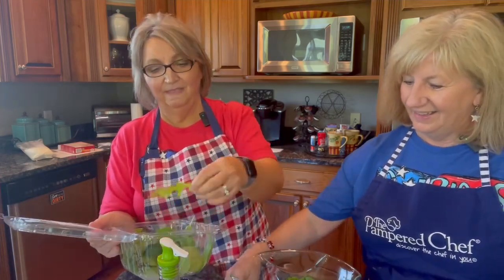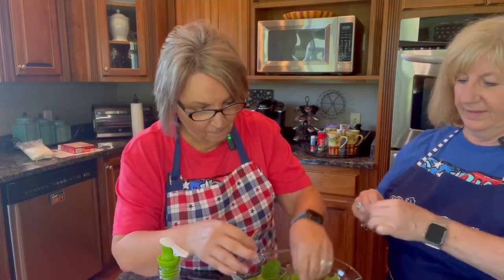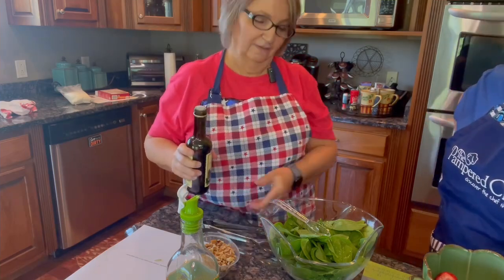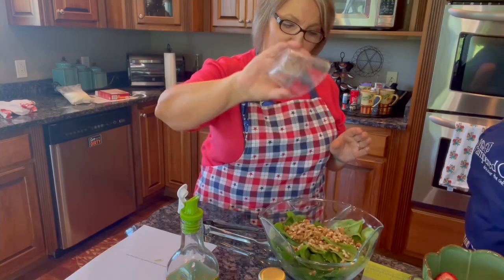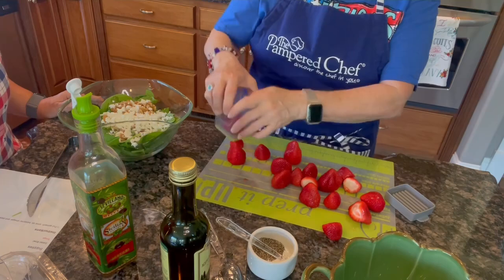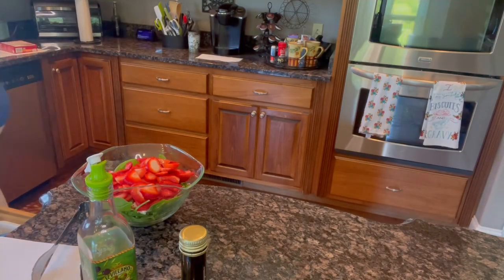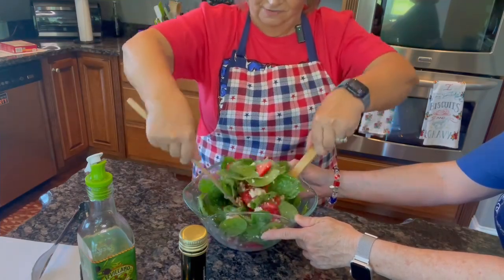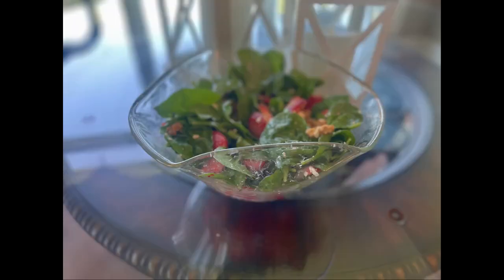Strawberry Feta Salad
Got strawberries?  Turn them into a Strawberry Feta Salad.
4 cups baby spinach
1 T Extra Virgin Olive Oil (or Avocado Oil)
2 T White Balsamic Vinegar
1/8 tsp pepper
2 cups sliced strawberries
1 cup chopped walnuts
1/2 cup feta cheese
Add spinach, olive oil, balsamic vinegar and pepper to a large salad bowl.  Top with strawberries, walnuts and cheese.  Mix and serve.

If you are interested in the Pampered Chef Cup Slicer, you can take a look at this